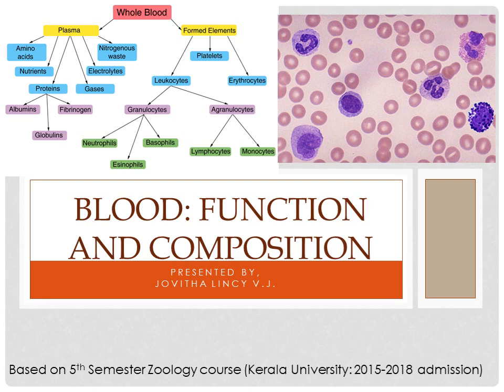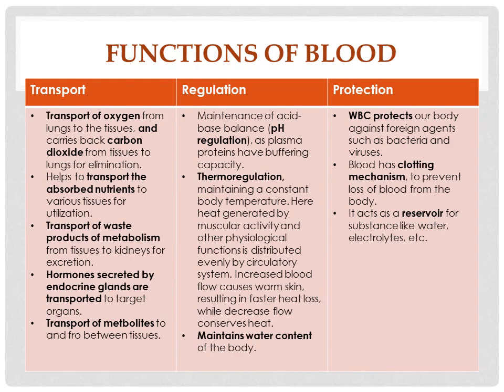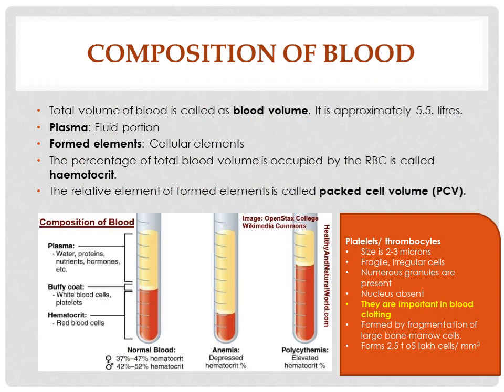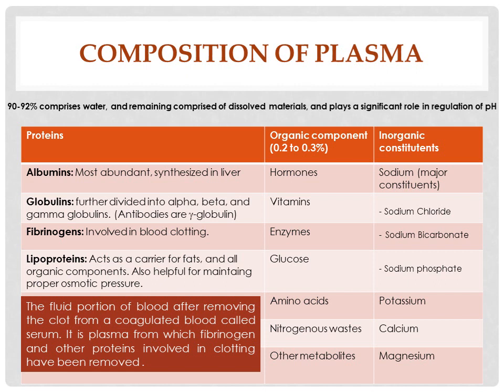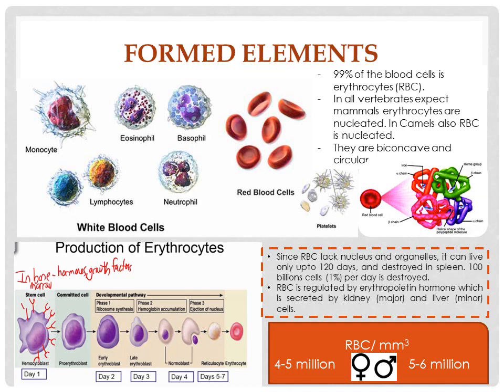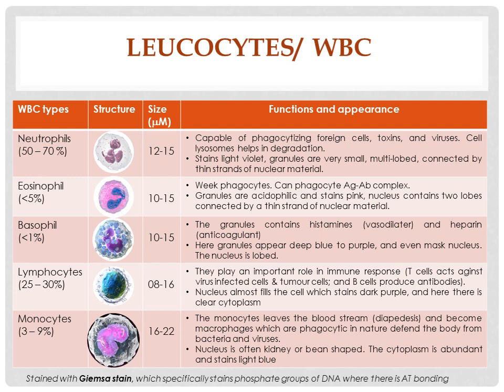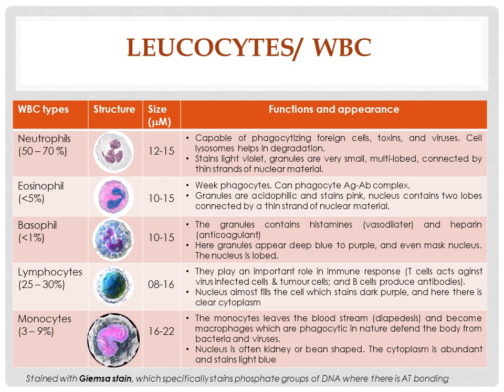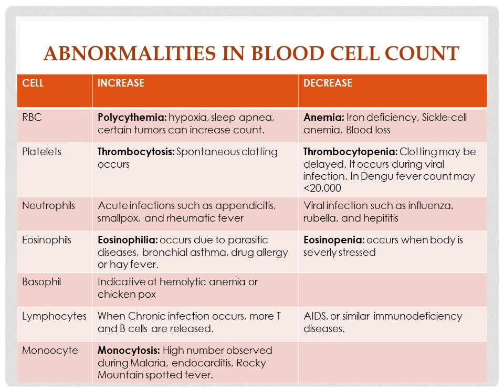Blood Function and composition (രക്തത്തിന്റെ പ്രവർത്തനവും ഘടനയും)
- Blood Plasma and composition
- Types of Blood Cells
- Functions of blood
- Abnormalities in blood cell count